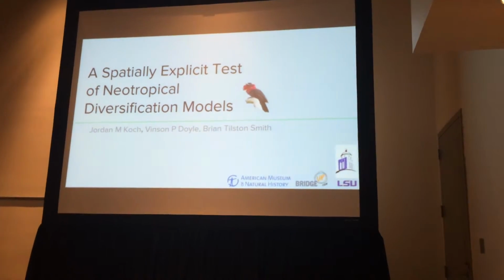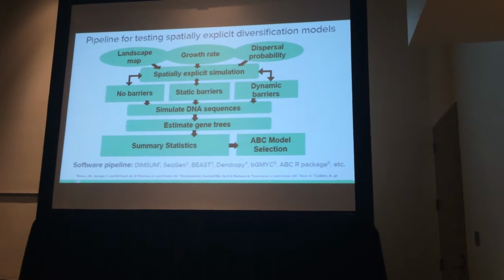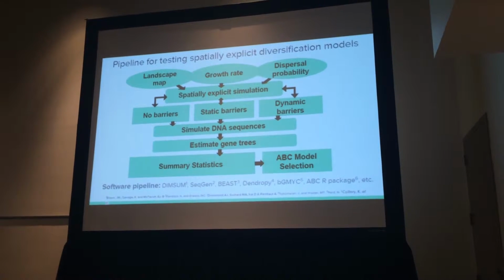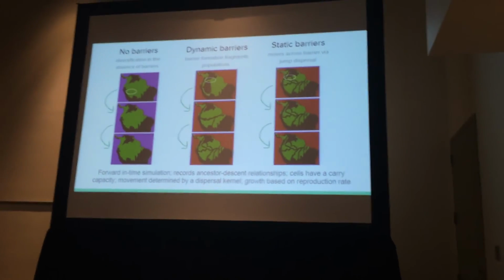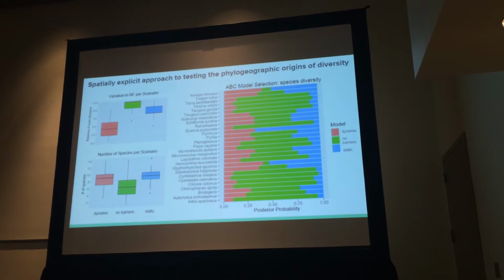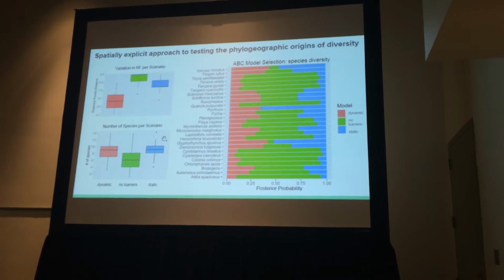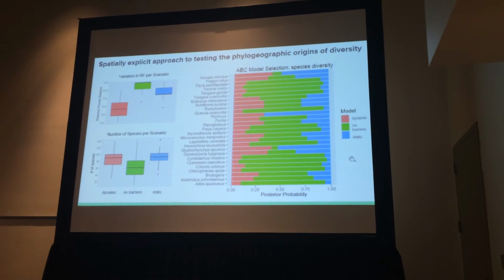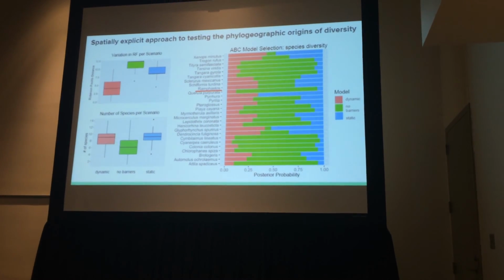Koch: A spatially explicity test of neotrophical Diversification Models